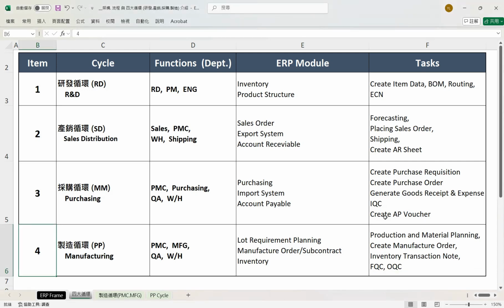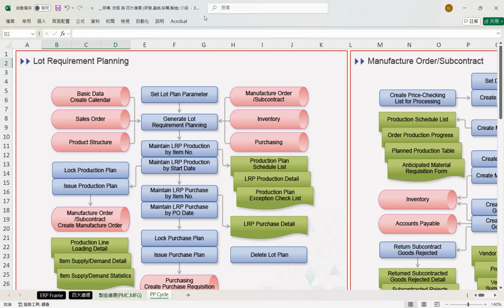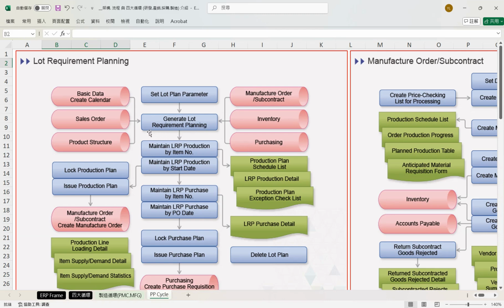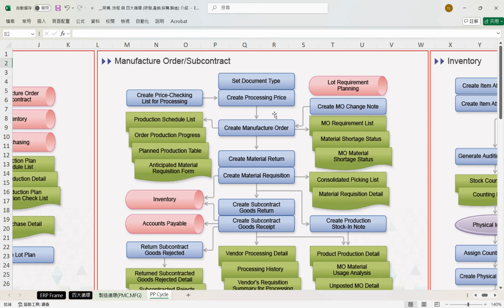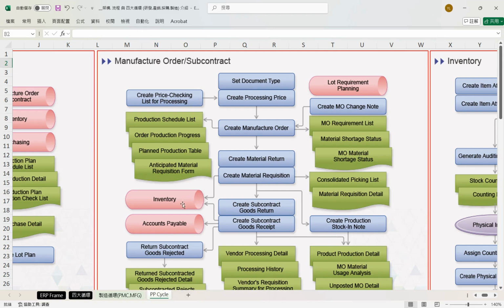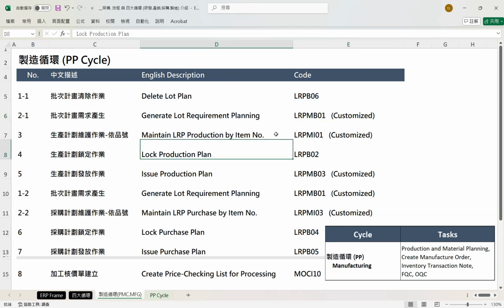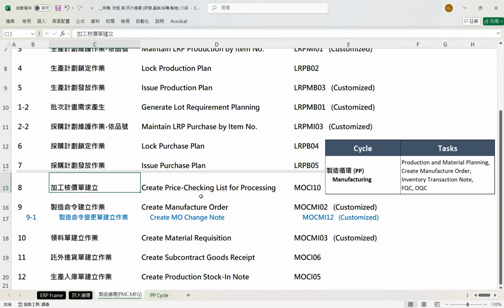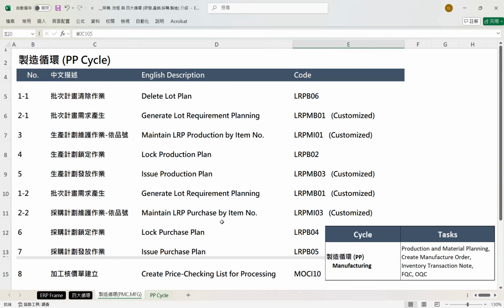4. Manufacturing PP (製造循環)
4. Manufacturing PP (製造循環) :
        Production and Material Planning,
        Create Manufacture Order,
        Inventory Transaction Note,
         FQC, OQC